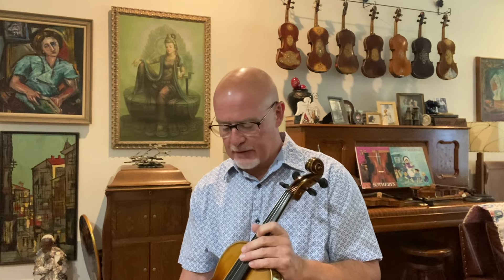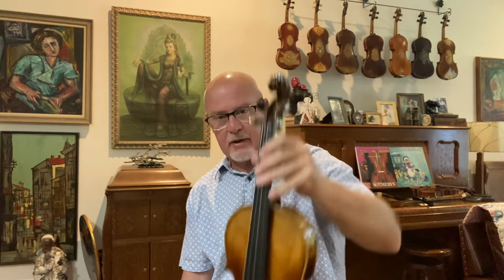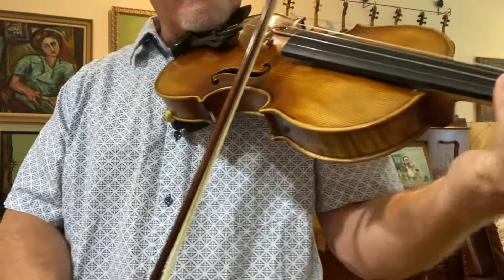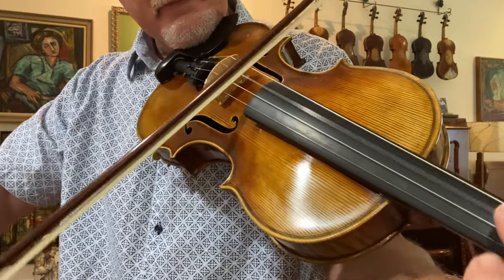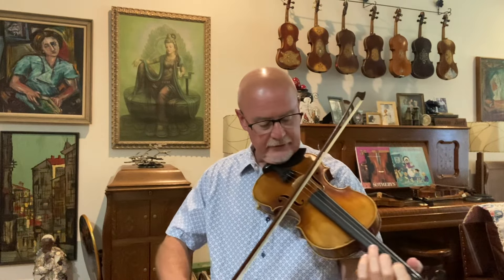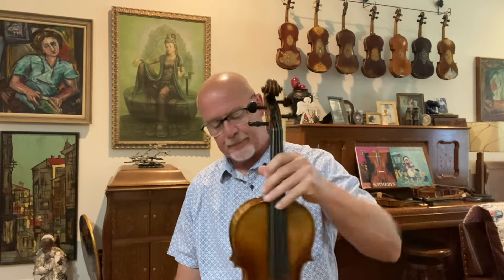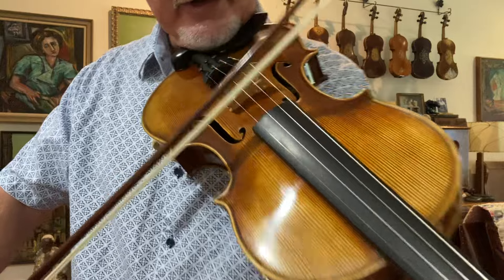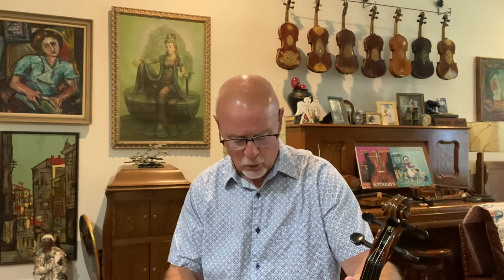SOLD Monster Guarneri Violin #1248! BAM! This is It!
The Tones on this one is about as good as it gets. Deep, dark richness, with an old texture that most modern violins cannot give without the right know how!
Trial period up to 7 days.